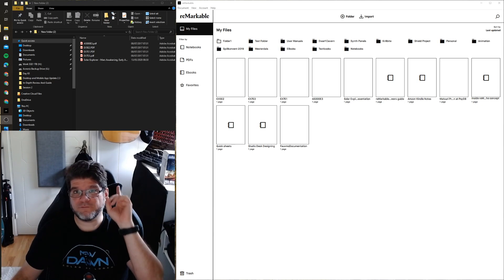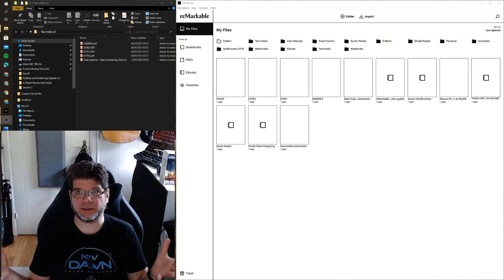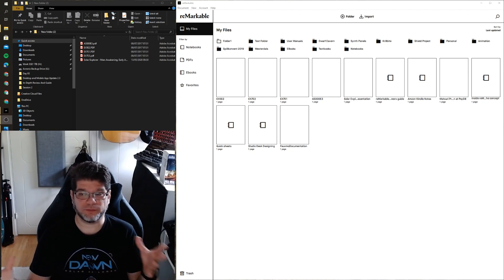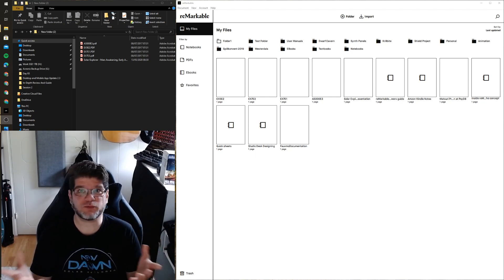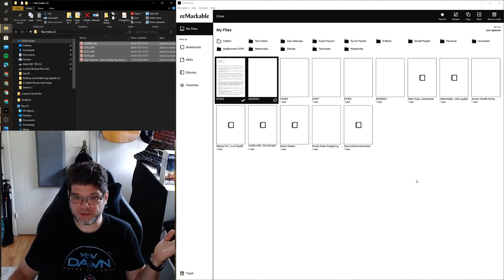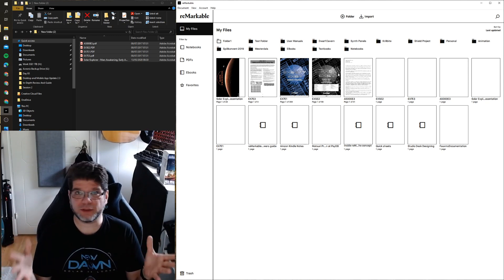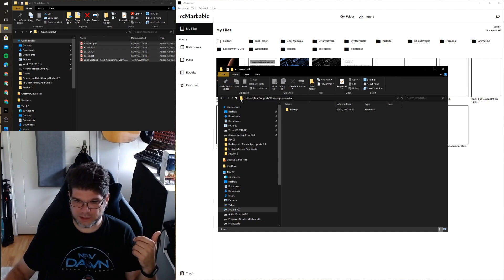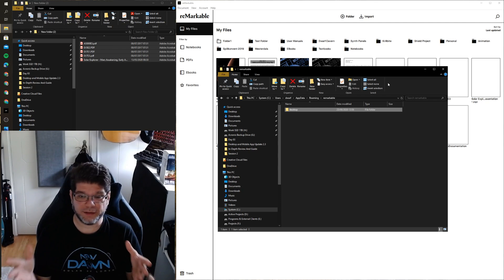Remarkable Desktop App: How To Fix Corrupt Installation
After hearing back from a couple of users that the desktop app's drag and drop functionality worked fine for them, I went back to investigate what went wrong in my case and how to fix it, so here you can find a guide on how to fix the drag and drop problem if you encounter it :)